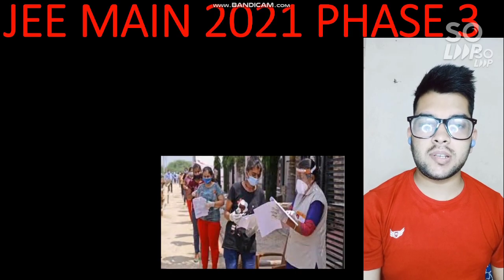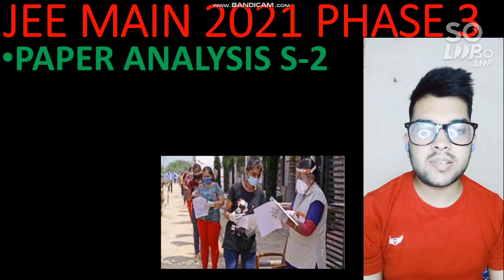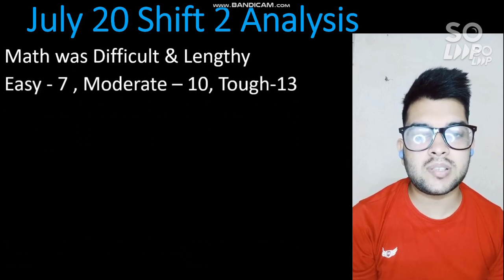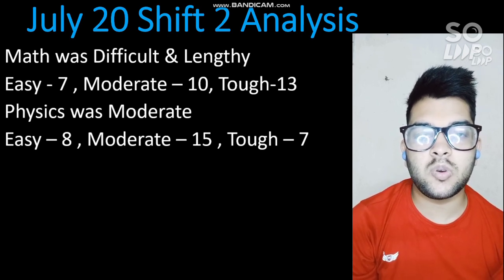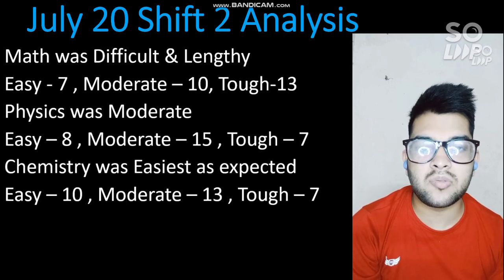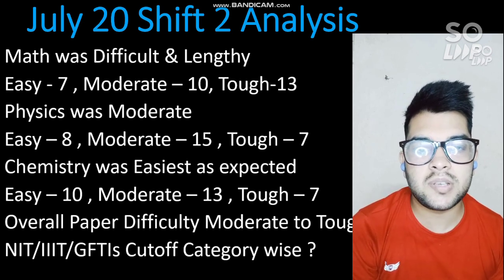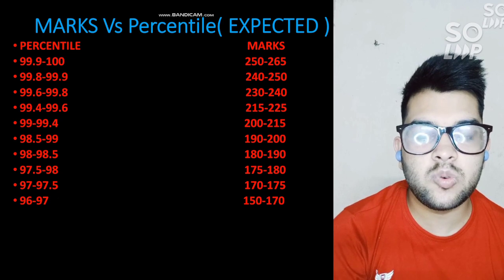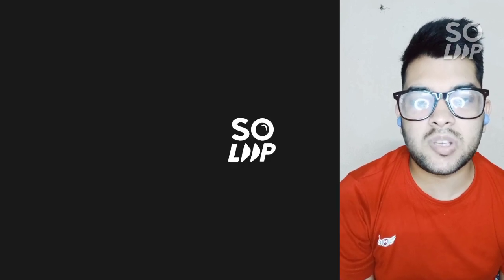JEE mains Shift 2 Analysis | Students Reaction | Subject wise difficulty level | Expected cutoff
( MARKS VS PERCENTILE EXPECTED 3rd & 4th attempt )